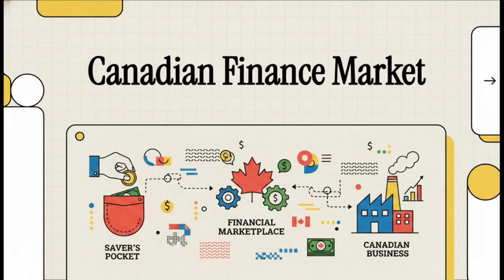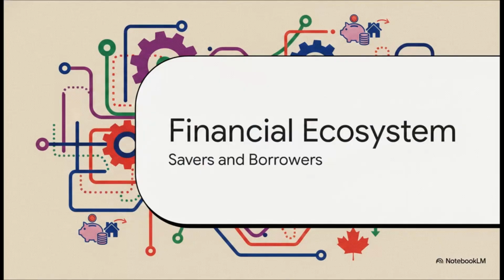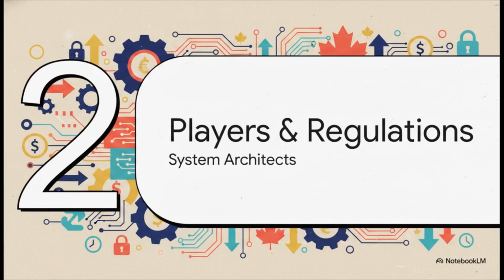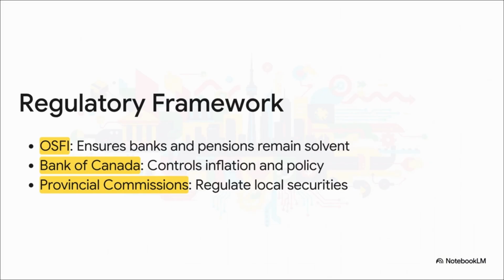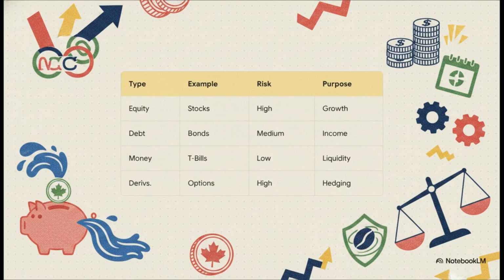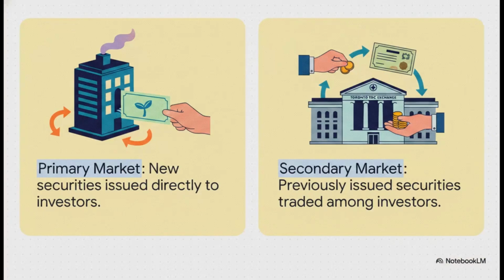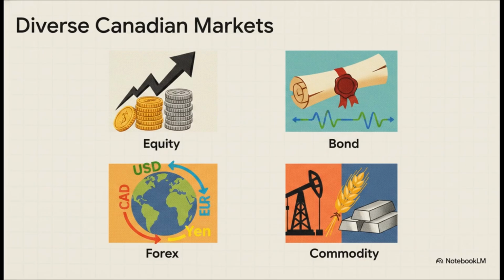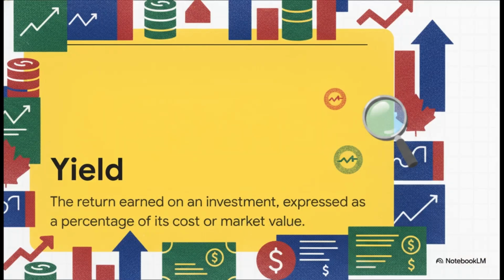02 Overview of the Canadian Financial Marketplace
Explore the structure of the Canadian Financial Marketplace, including major financial institutions, regulatory bodies, investment products, and market participants. This video provides a clear overview of how Canada’s financial system operates and supports investors, businesses, and the economy.